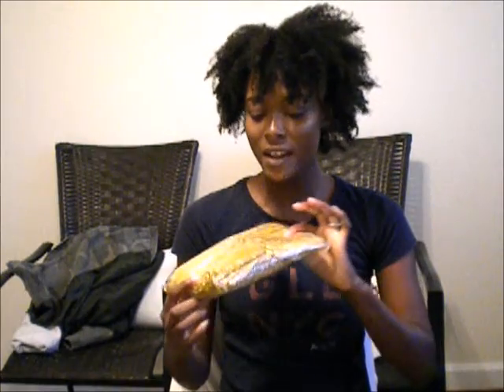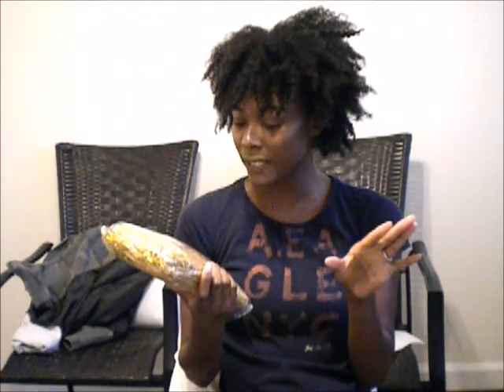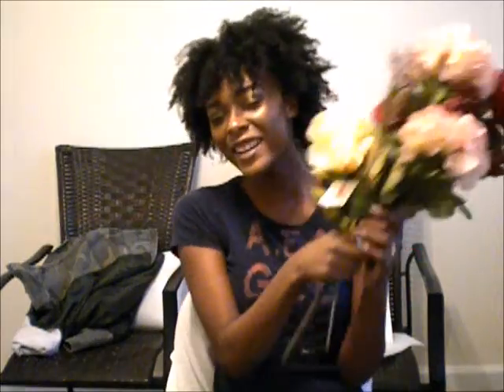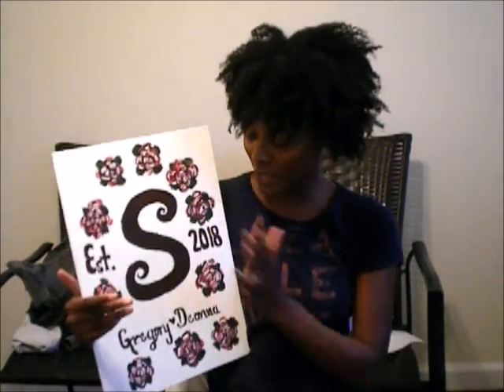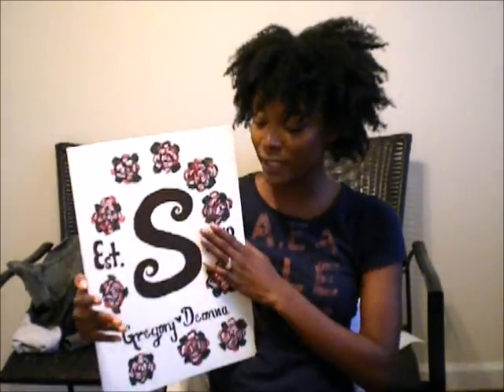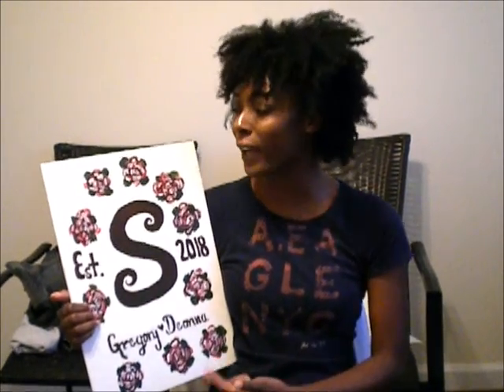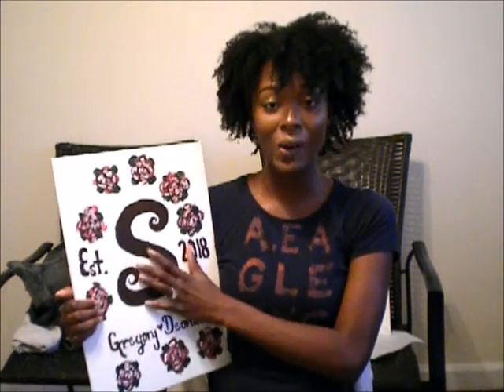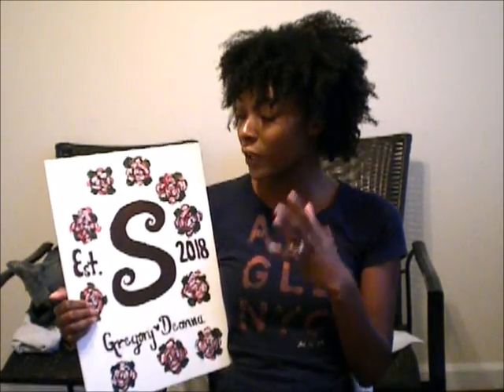wedding update #1 | blushing bride series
hey guys!
Today i talk all about my wedding planning and show you everything that i bought so far! I'm so excited to start this new journey in life with my best friend, and so happy to talk you guys along for the ride!
*social media*
Link is on my instagram page!